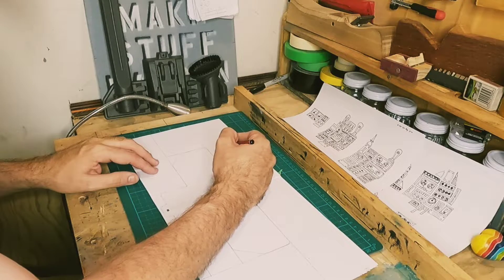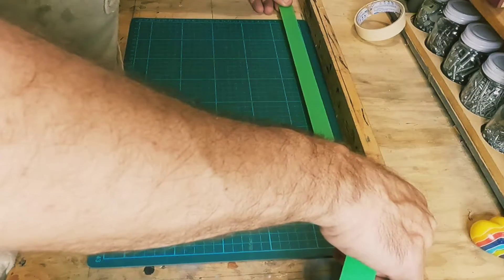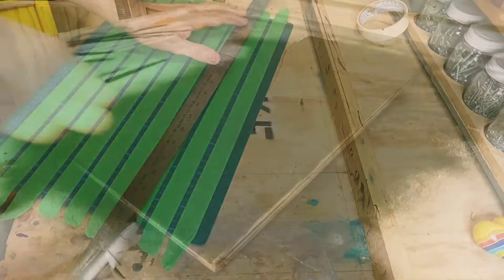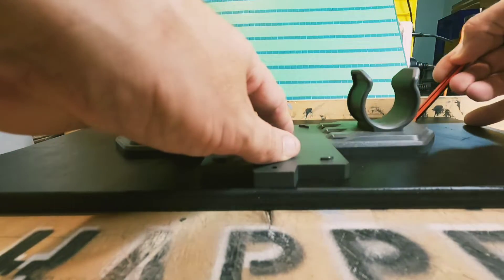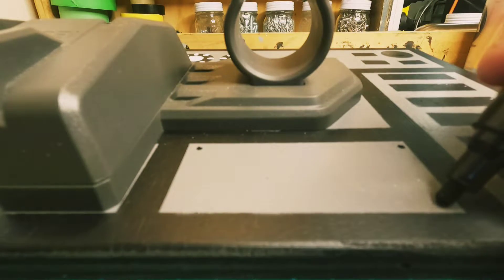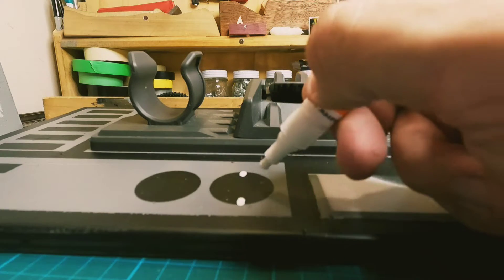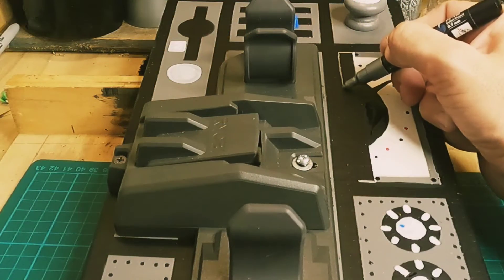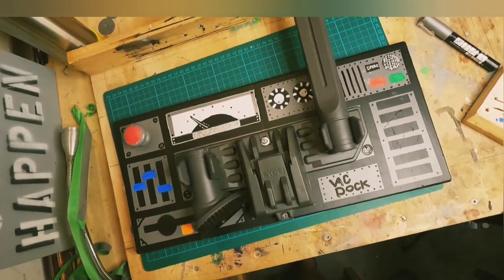VAC-Dock- Put your personality in your making.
This one is a lot of fun and me just goofing around. See what I make and hear how it reflects my personality. Enjoy as I Make Stuff Happen in a wonderful over the top way.